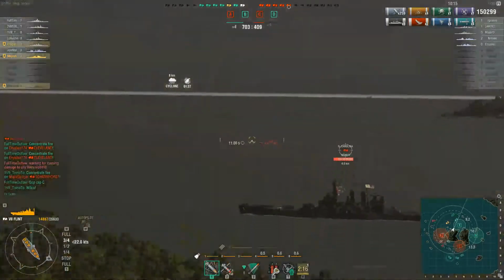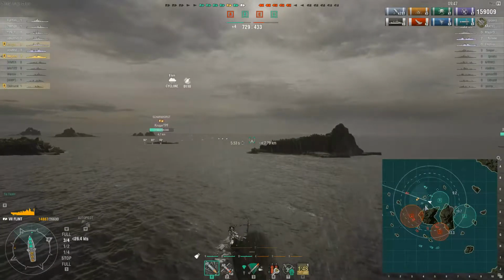World of Warships: Flint 188k Damage Carnage! Rank 1 Reward ship!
The USS Flint is an amazing ship you get for achieving rank 1 three times. Its a ship I don't play often but it can be very very deadly. This game went very well for this ship!

Twitch.tv/Mejash
Twitter.com/Mejashtv